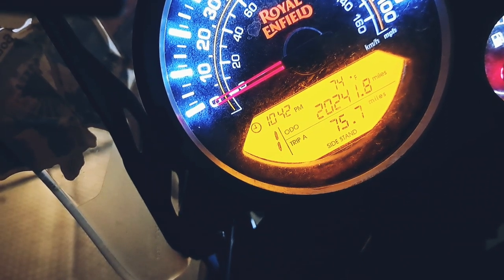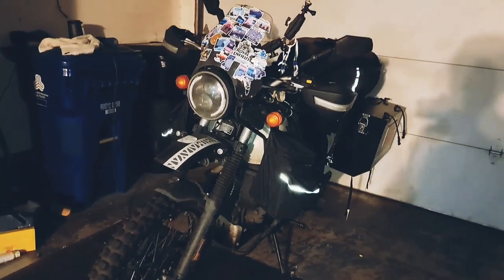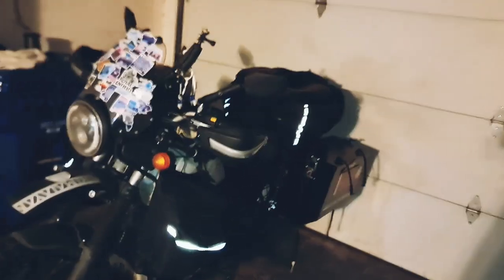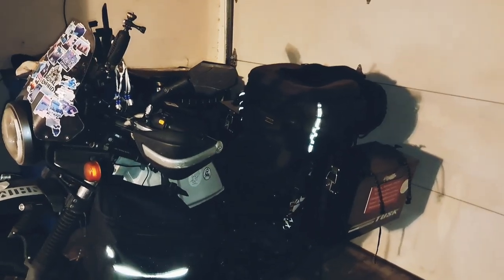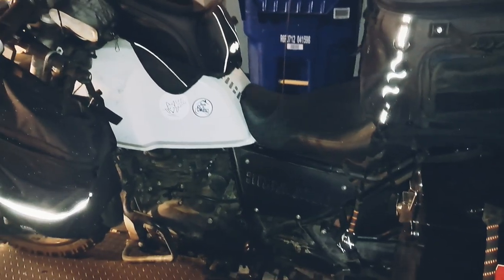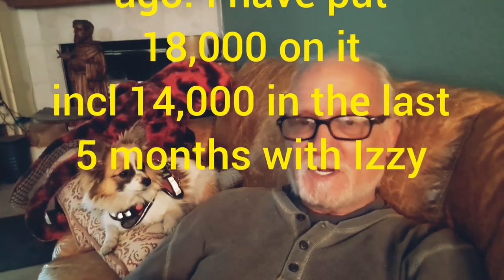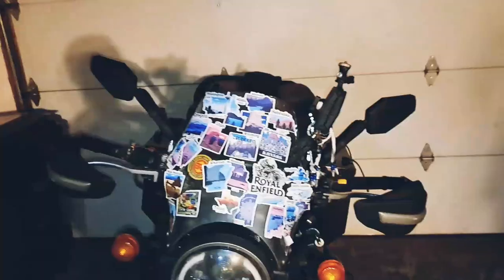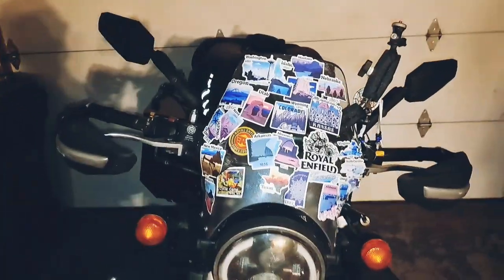Royal Enfield Himalayan 20,000 mile review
Here are a few of the items I've incorporated and feel good enough to recommend

Relays  ( you only need two but this is a pack of five)

This is the battery I now use
(see my installation video)

This is the spark plug I now use

Brake pads (Amazon will say they don't fit your himalayan.. They do)

RK racing chain
(this is 112 link for use with 16 tooth front sprocket)

Jump box

Astro AI tire inflator

Tusk pannier boxes

If you want to follow us our Instagram accounts are. @steve.rahms.journey   and @izzy_discovers_america

No matter what you're appreciated and I hope we can do some part of our riding journey together